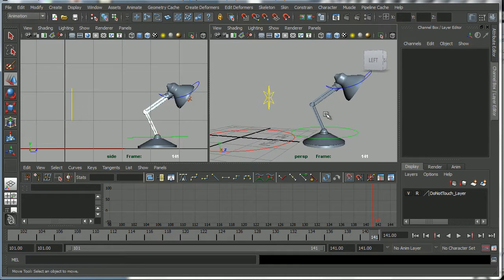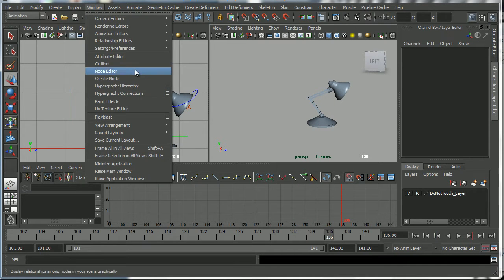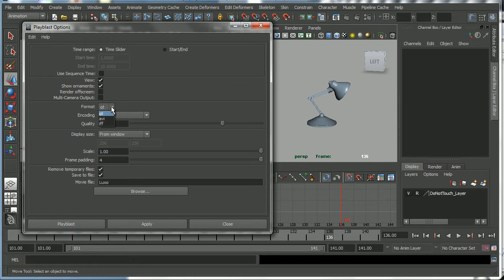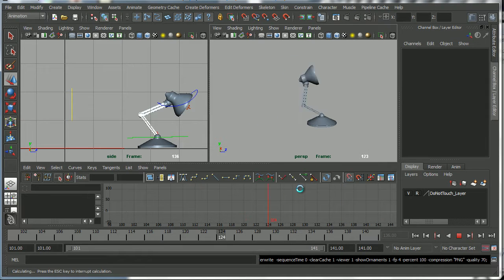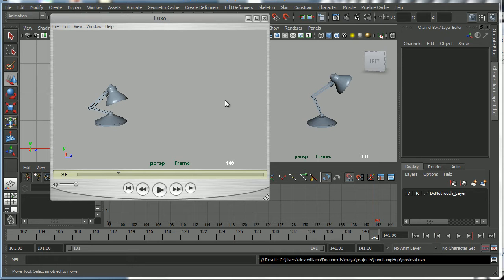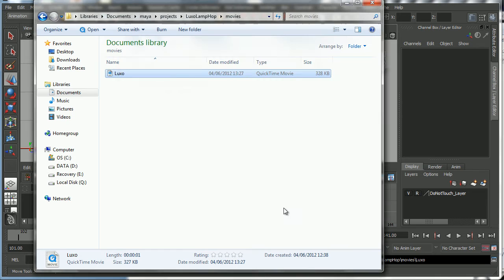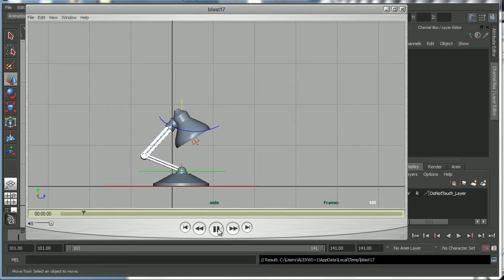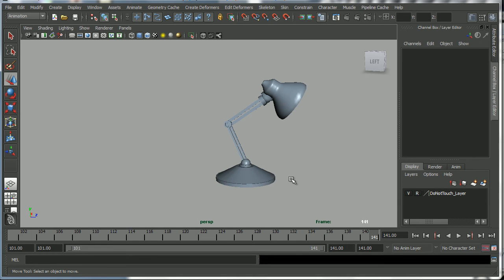Making a Playblast in Maya - Tech Video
Making a Playblast in Maya. This video shows you how to make a Playblast using Autodesk Maya